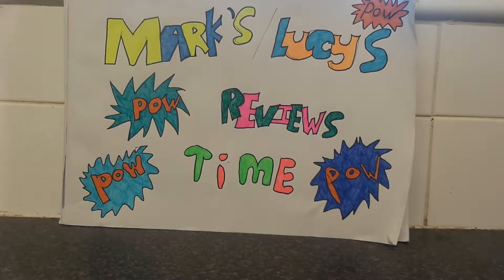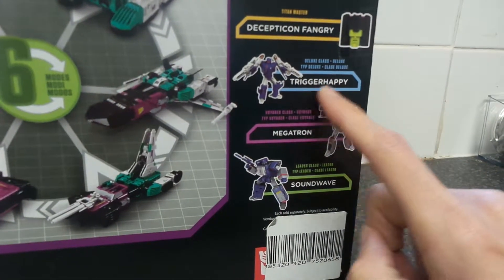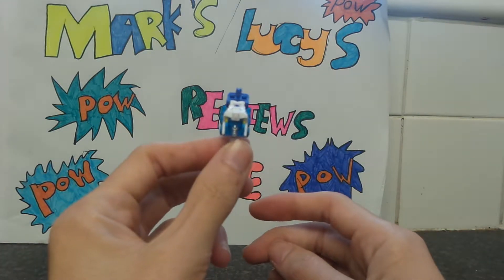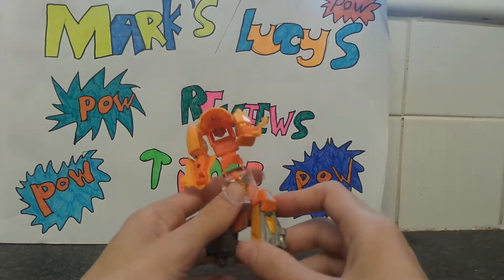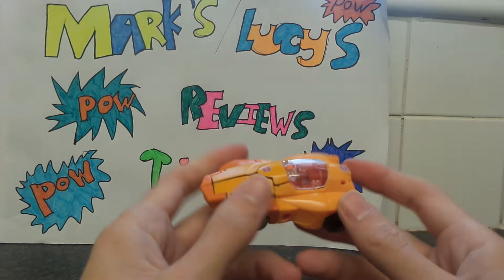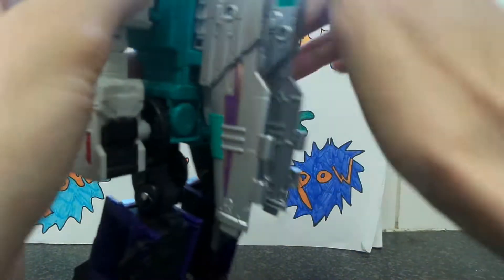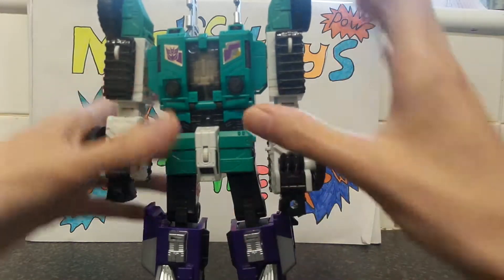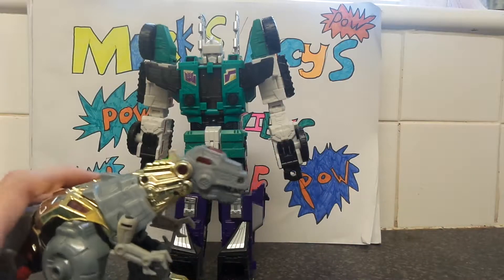Transformers titans return revolver and six shot and wheel and goshooter